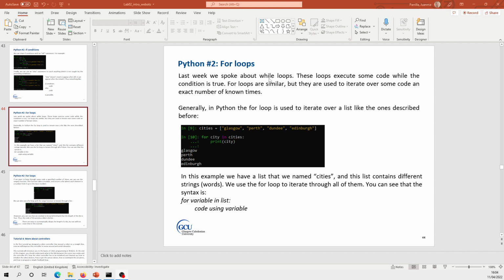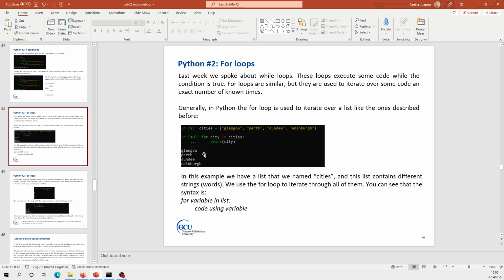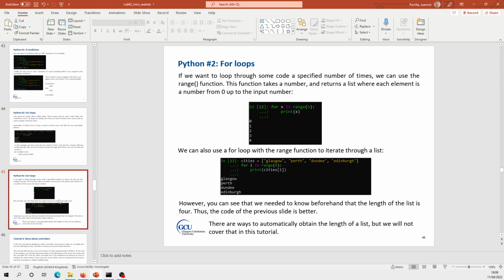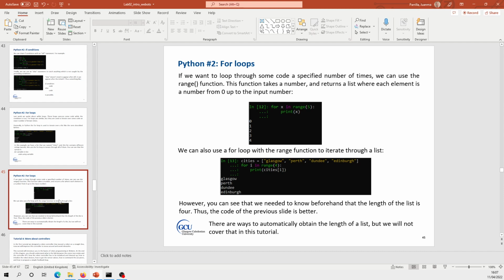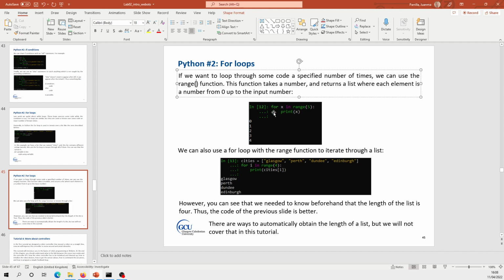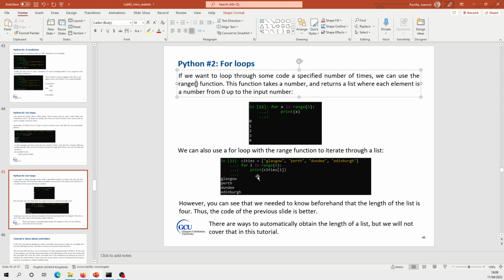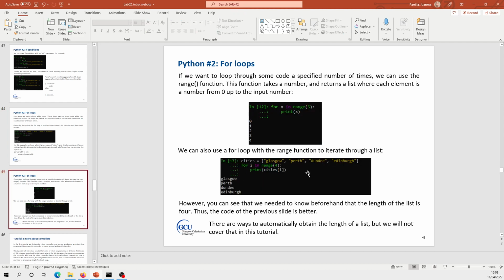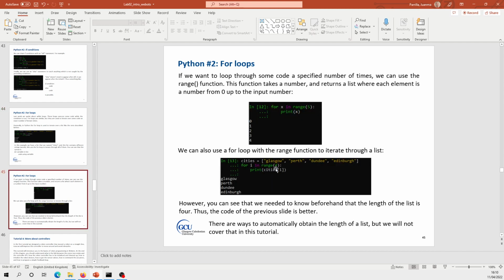python tutorial: for loops